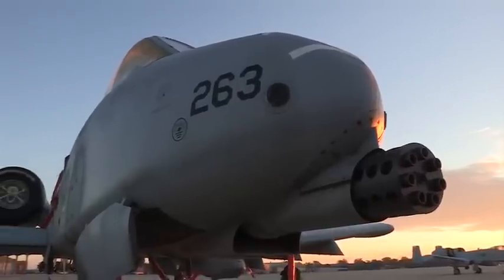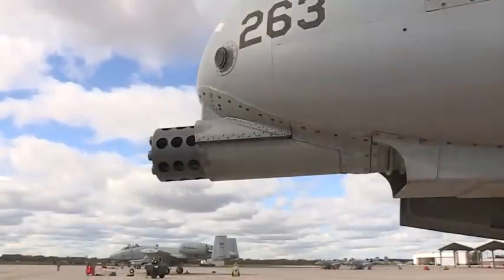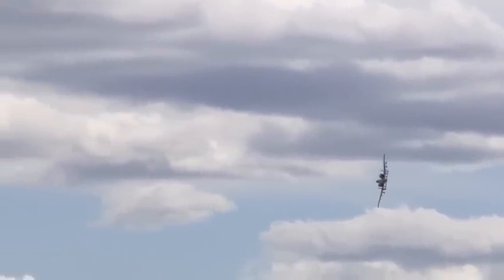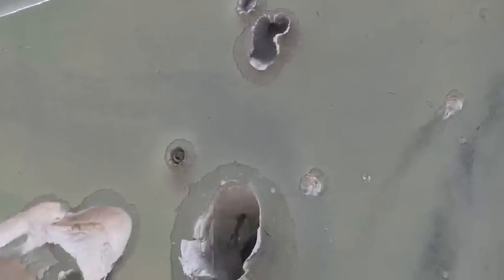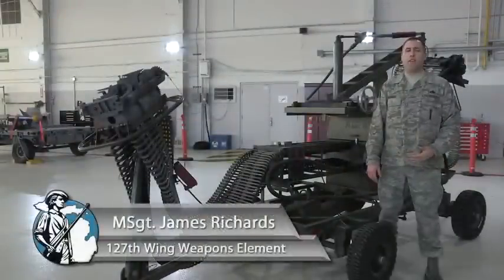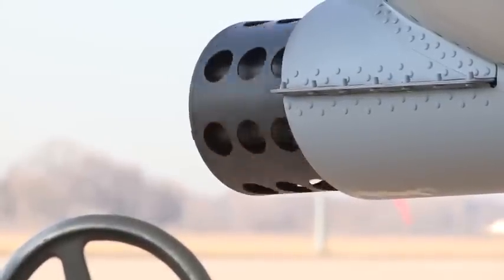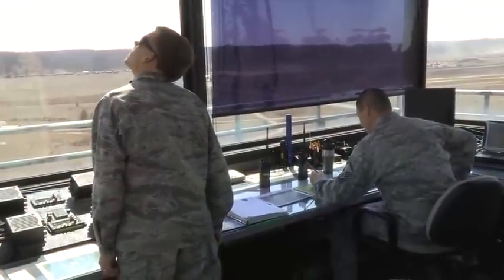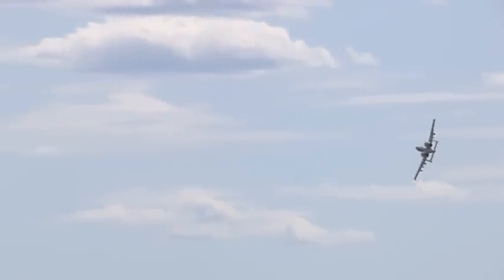A-10 Thunderbolt Main Weapon System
The "GUN" the main weapon system on the A-10 Thunderbolt commonly referred to as the Warthog, but don't let the name fool you. The A-10 Warthog can pack a punch! The Air Force want to send the Warthog to the boneyard, but Congress has a better idea. The Warthog has been deployed to Iraq to fight ISIS.